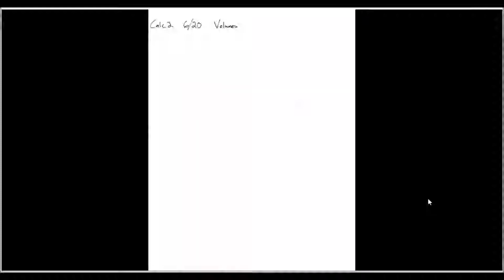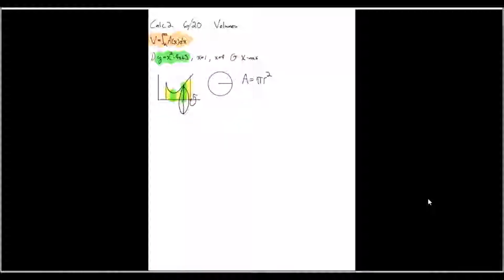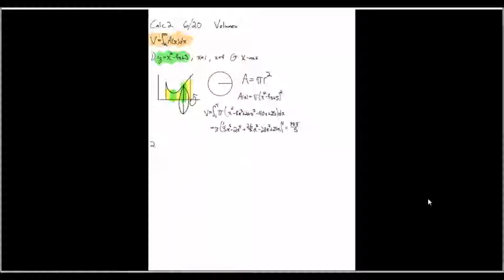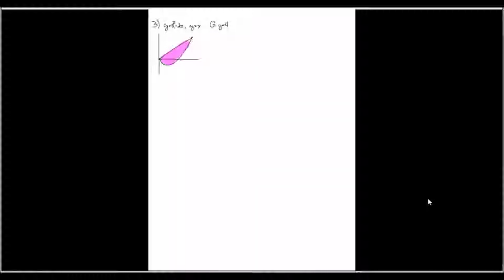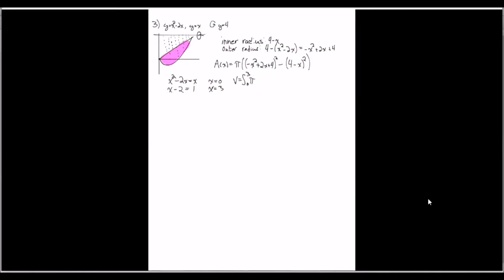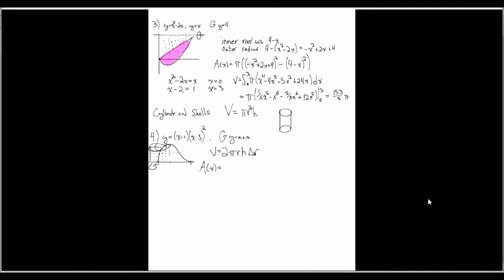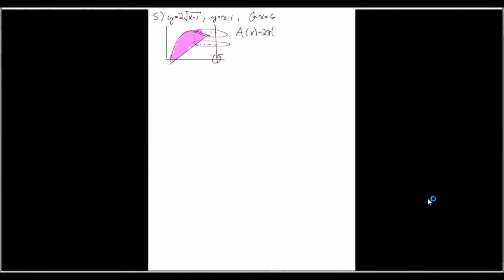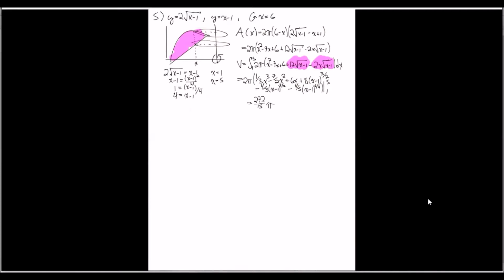Calc 2 Rec June 20